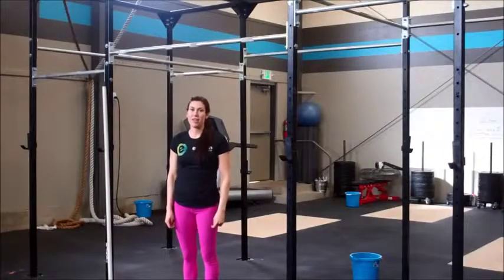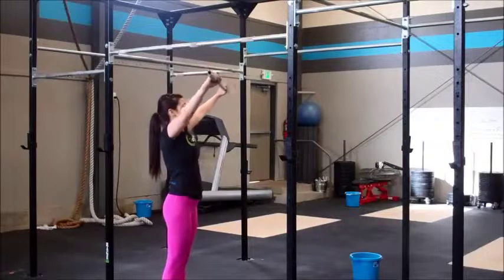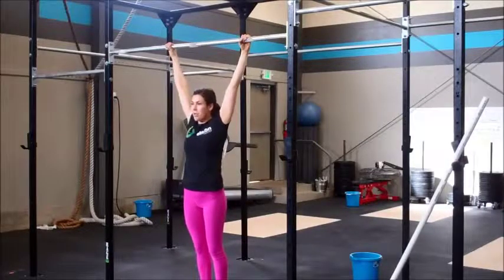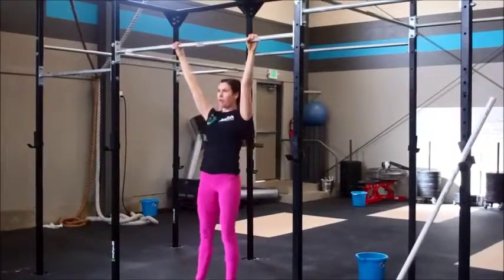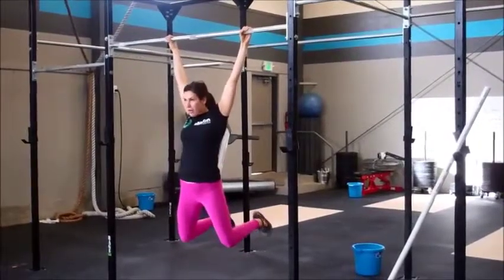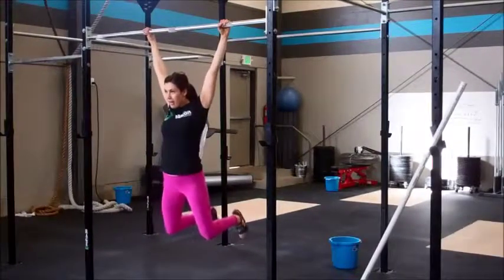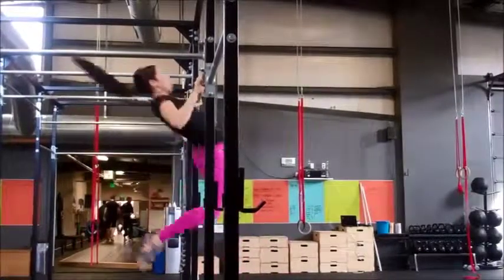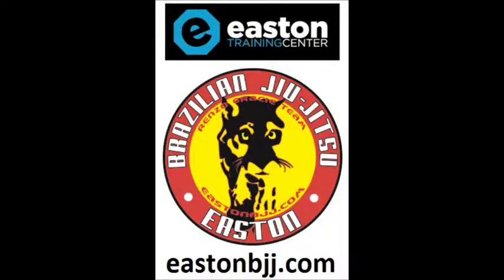Crossfit in Denver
Crossfit ETB

Crossfit classes and training as well as other programs such as: Fitness, Kickboxing, Brazilian Jiu Jitsu, and mixed martial arts in Other locations: Arvada, Aurora, Boulder, Castle Rock, Denver, Little-Highlands Ranch.

2005 32nd St
Boulder, CO